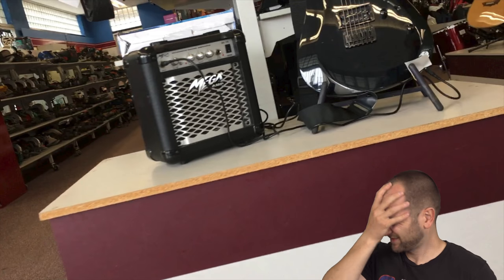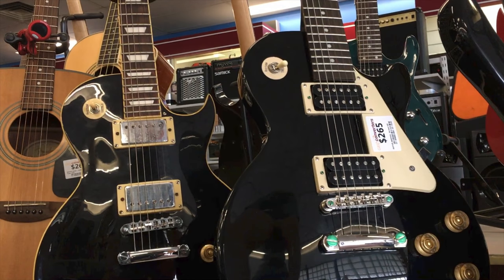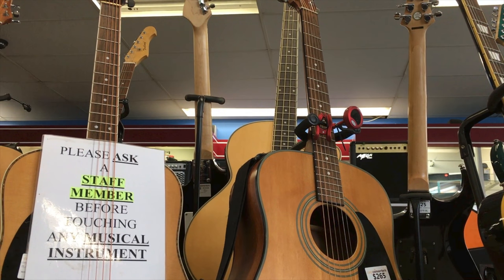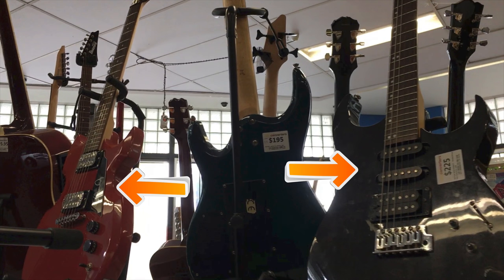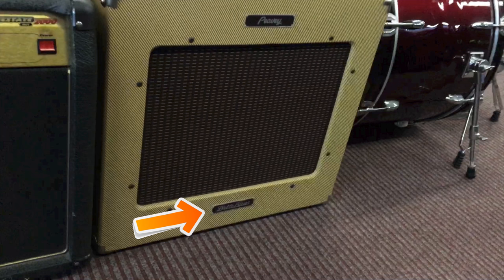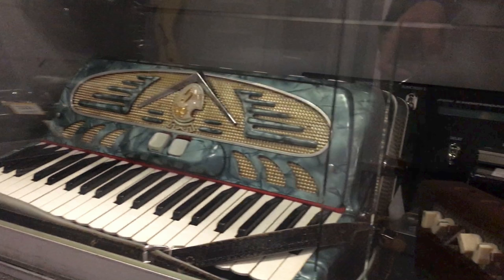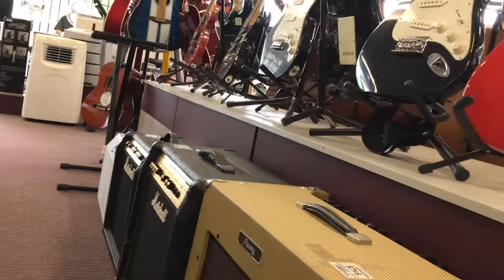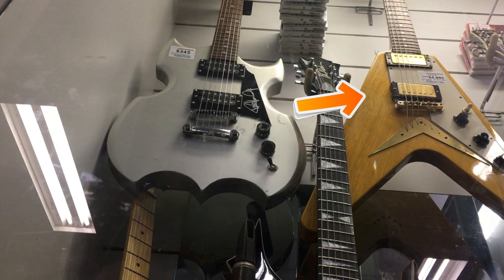Guitar Search Saturdays - Episode #7 Cash Converters Dandenong! (in 4K)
Welcome to Guitar Search Saturdays Episode #7.  This particular episode takes place in a shop called Cash Converters in Dandenong, Victoria Australia. There are some really great guitars and on display.